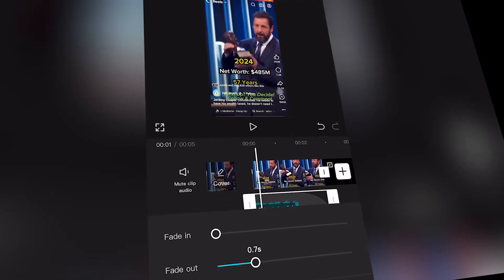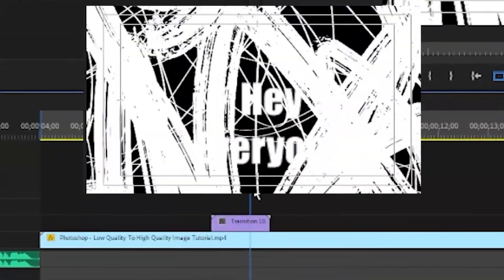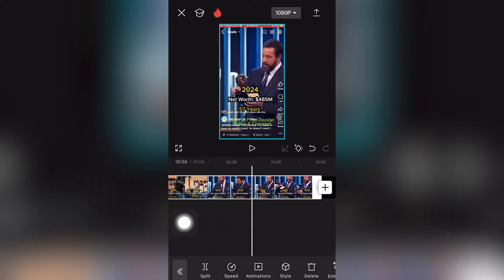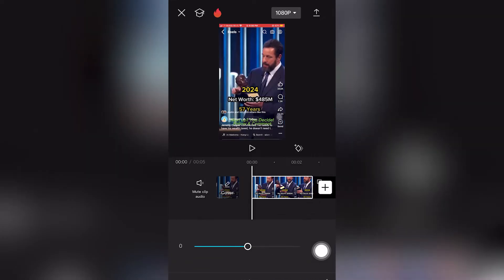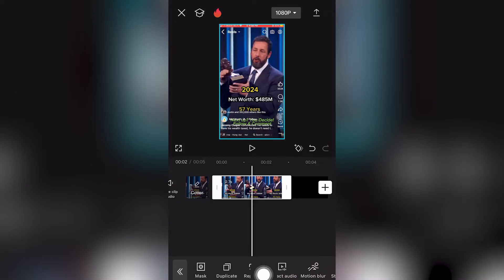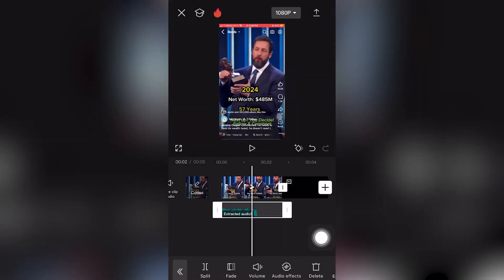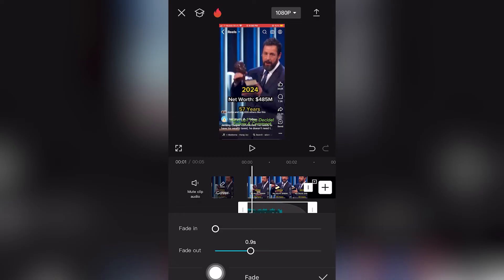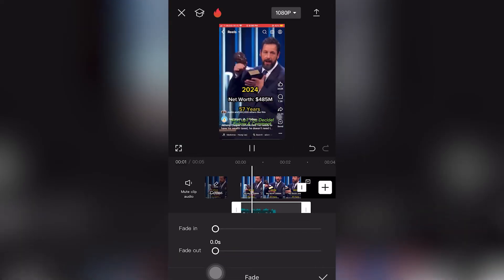Fade Out Audio Track Capcut Mobile Tutorial (2025)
In todays tutorial I will show you how to fade out an audio track in CapCut mobile or fading out fade audio tracks footage with online free video editor editing software program CapCut mobile for iOS android and smartphone devices online completely for free.